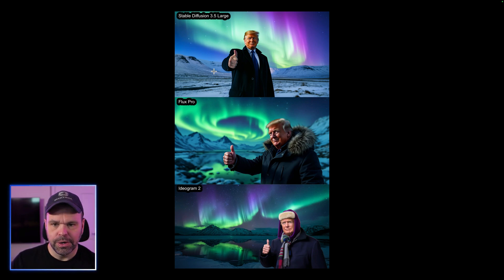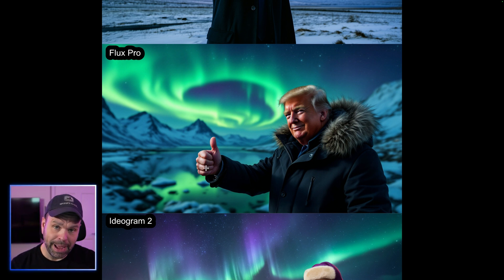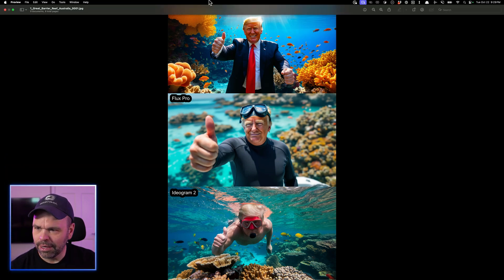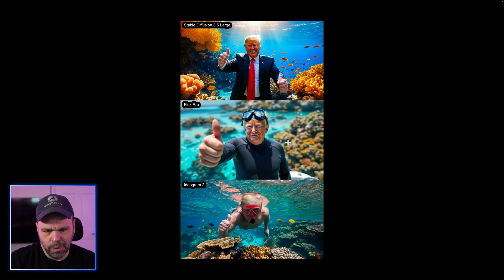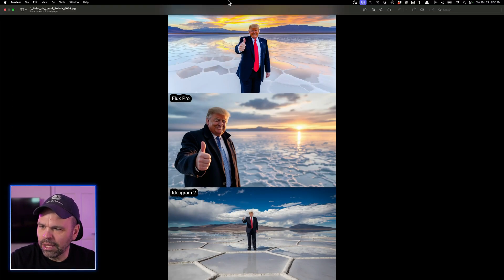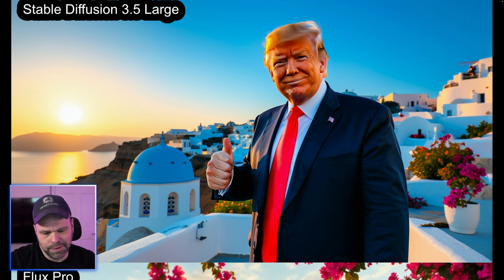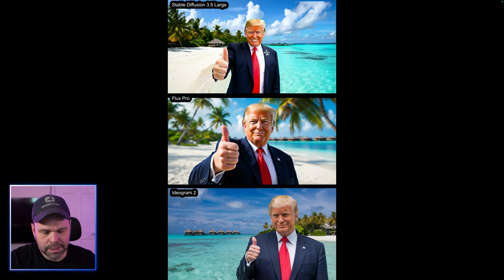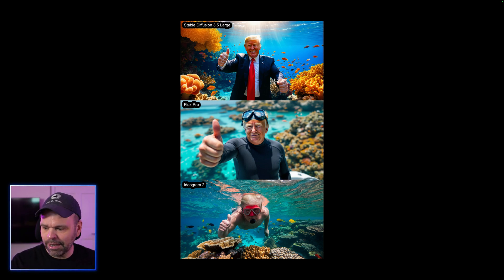AI Image Model Battle - Stable Diffusion 3.5 vs. Ideogram 2 vs. Flux Pro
Let's examine how well different high-end AI image models render a well known public figure and well known locations.